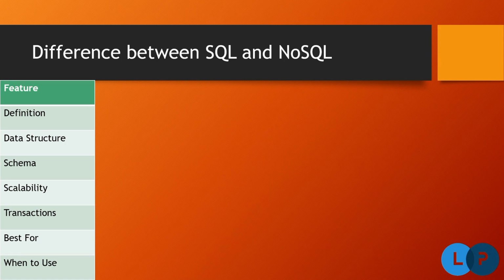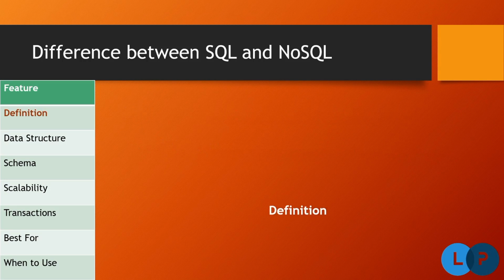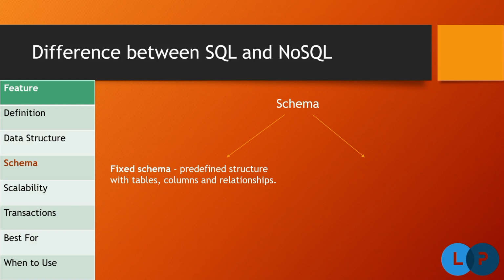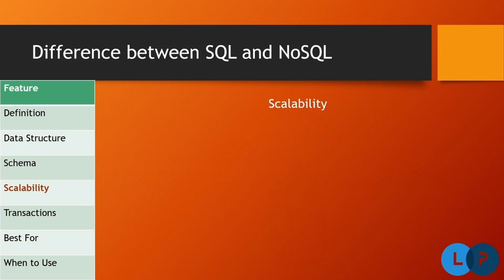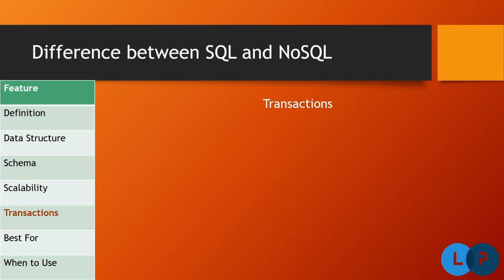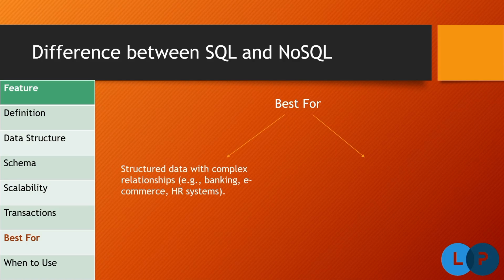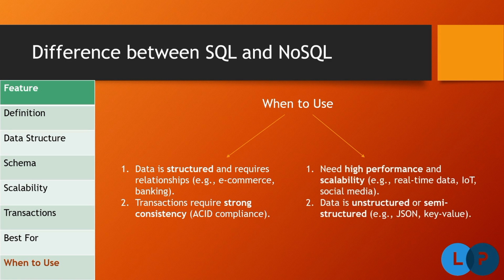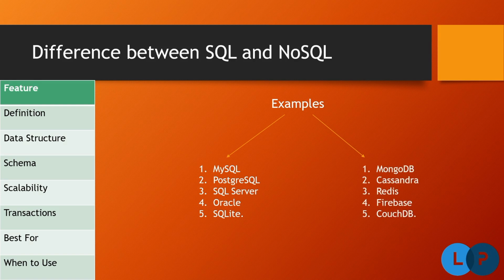Difference Between SQL and NoSQL | How to choose your database for project | Learning Points